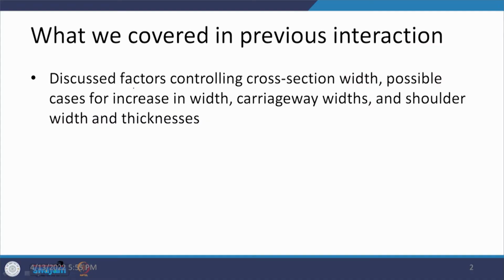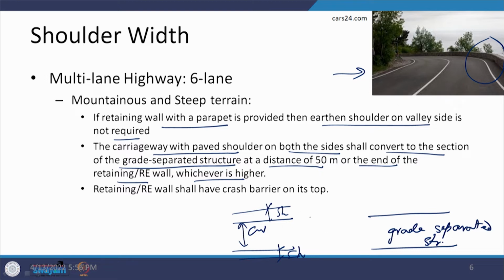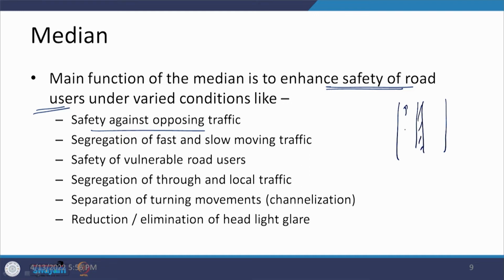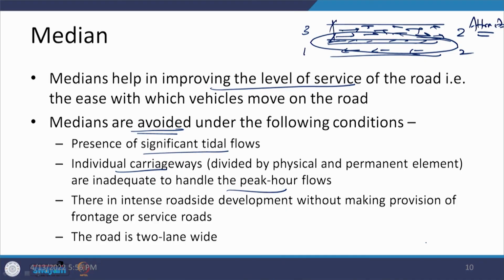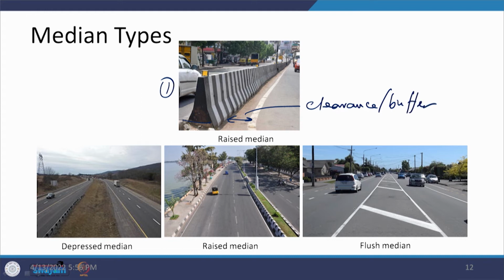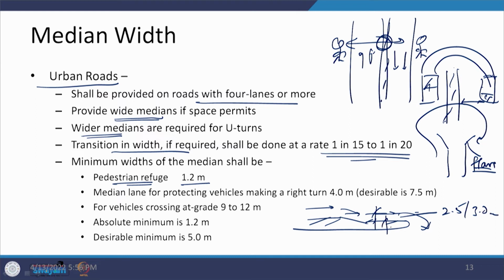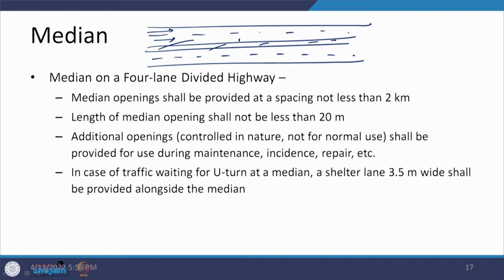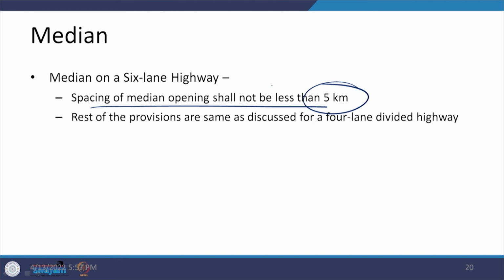Lecture 13: Cross-Section Elements - 3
This lecture further discusses shoulder width, and medians provided on different category of roads.